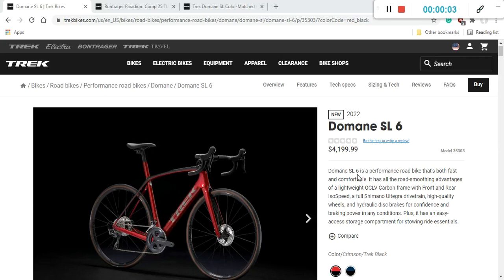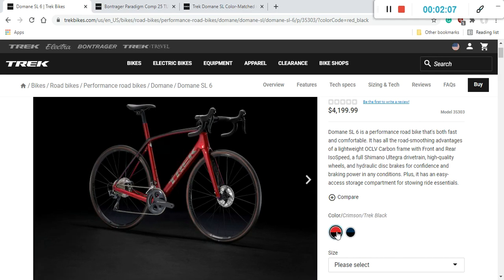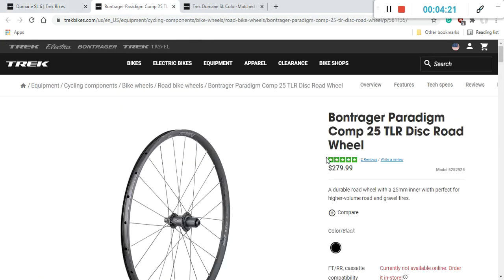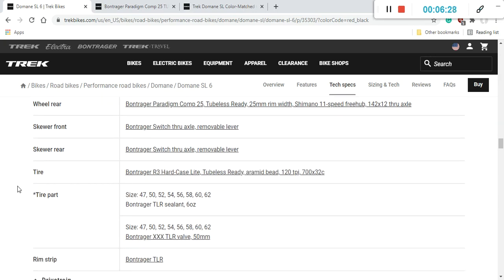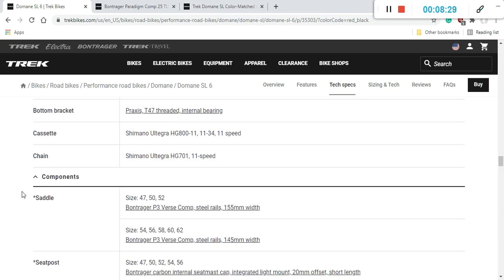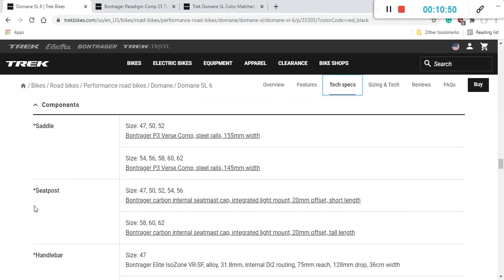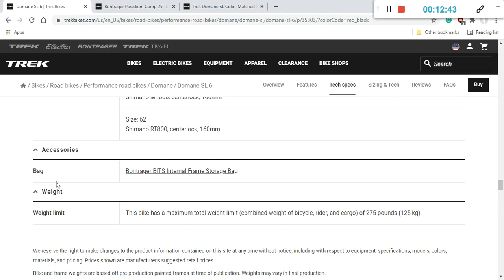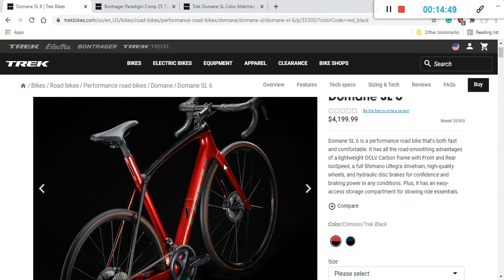Should You Buy a 2022 TREK DOMANE SL6? | Buyer's Guide by Cycling Insider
In this episode, I bring you the buyer's guide for the 2022 TREK DOMANE SL6 road bike.

Thumbnail photo credit: Trek Bikes
Pura Vida!